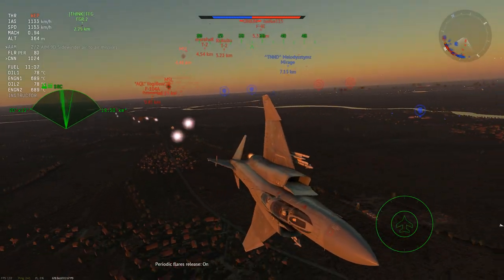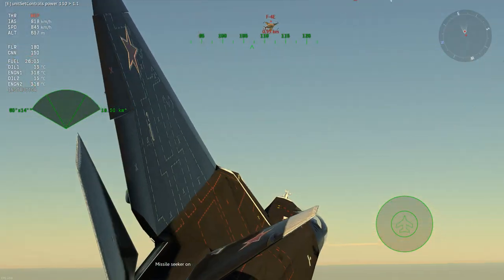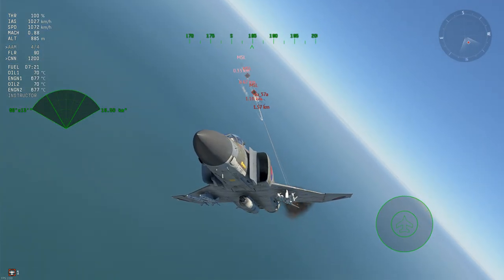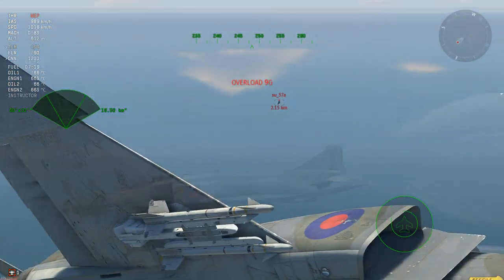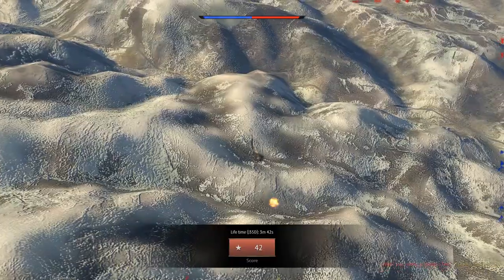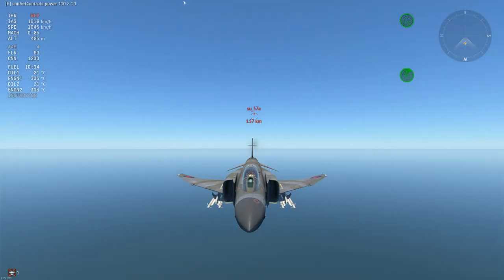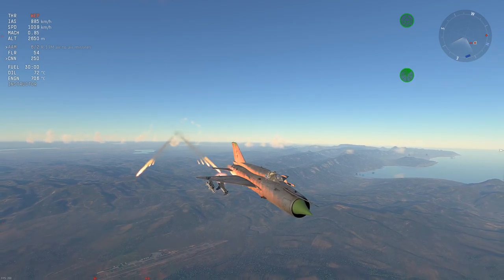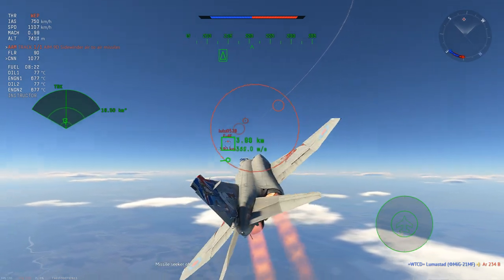How to Evade Against Missiles in War Thunder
Hopefully this was useful.

Song: AC7 OST - Last Hope I

0:00 Intro
0:35 Missile Evasion
3:33 Missile Decoying